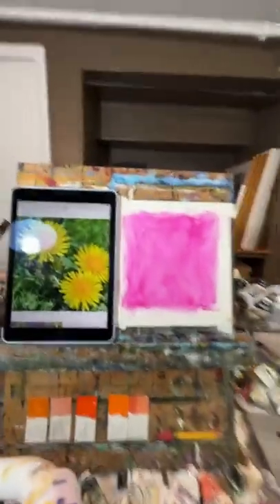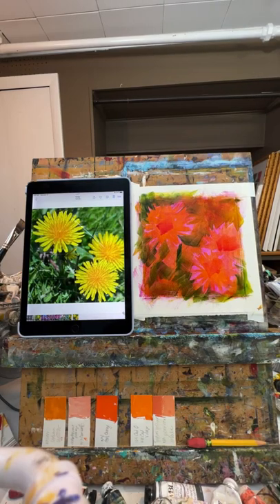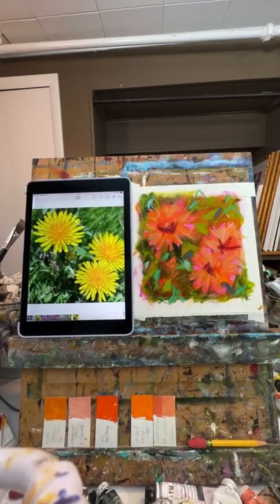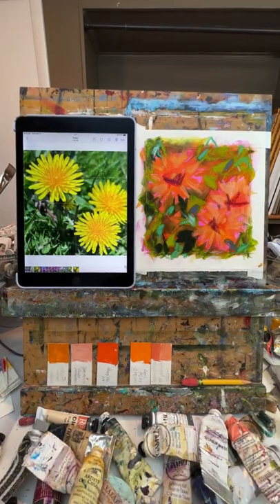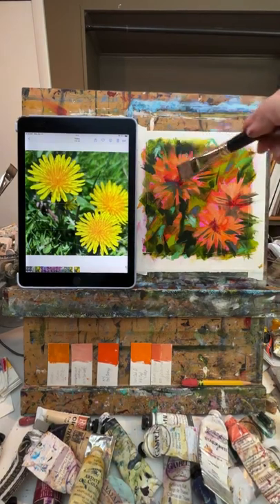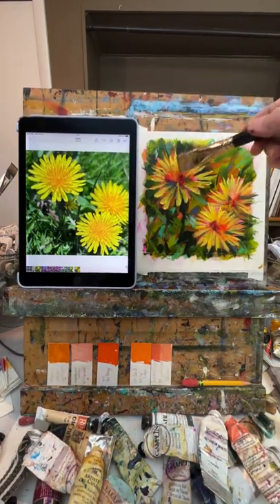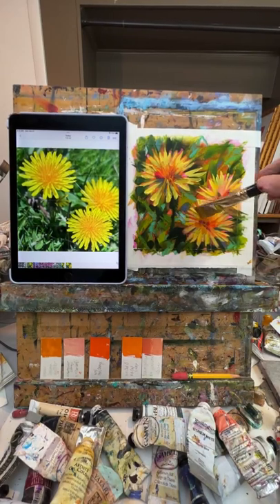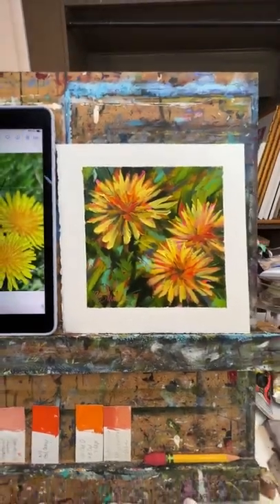Dandelion oil painting demonstration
This oil painting demonstration of flowers, and not just any flowers, but dandelions, was fun from beginning to end. See my step-by-step process of painting with oil paint.

I’m Kim Smith, I live in Lancaster, Pa and have had the love of art in my soul my entire life. I received my BFA in Communication Design from Kutztown University and have owned TCG Design for over 30 years. Even though it’s a creative business, something was always missing. After the last of my three children became a bit more independent, I really felt the need to pursue my love of painting. So I made a commitment to wake up before the sun to paint. The daily practice became a perfect fit for my busy life. I strive to delight and make the world more beautiful, one painting at a time.

Follow all my art adventures on Instagram or Facebook (links below).